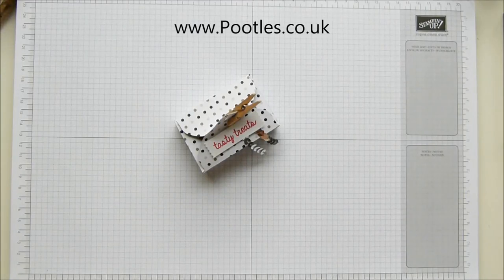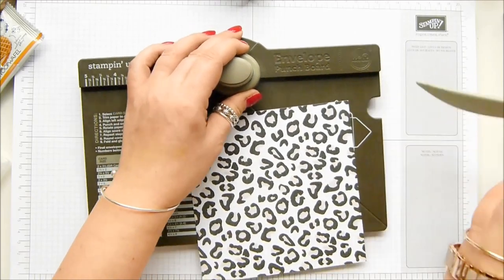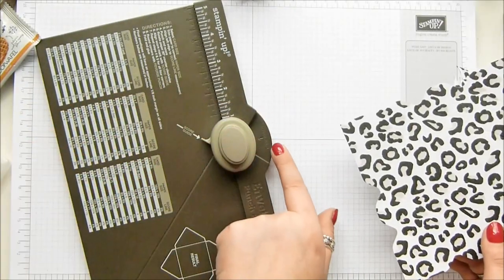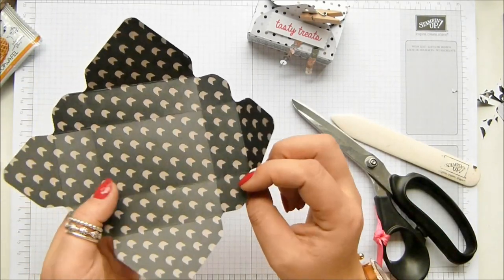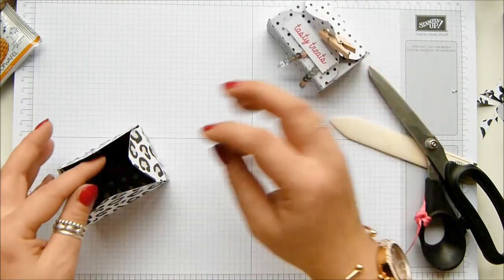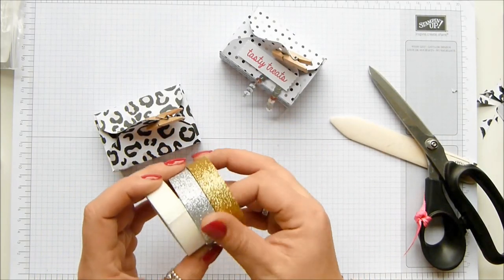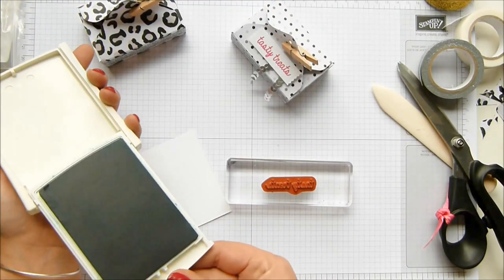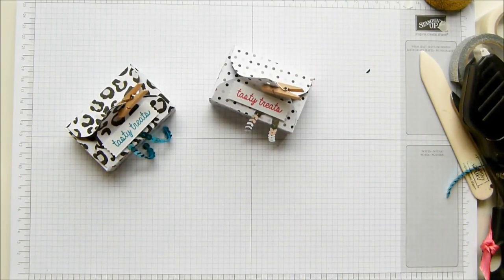Envelope Punch Board Waffle Box Tutorial